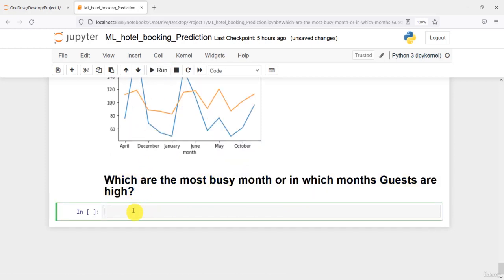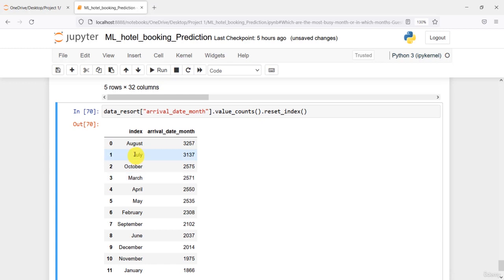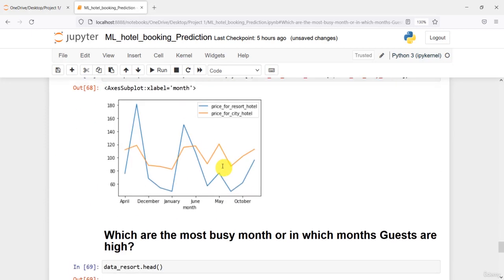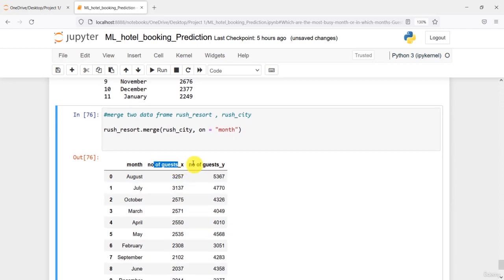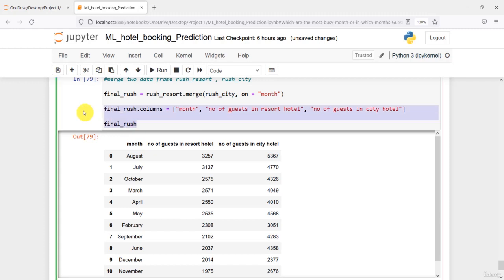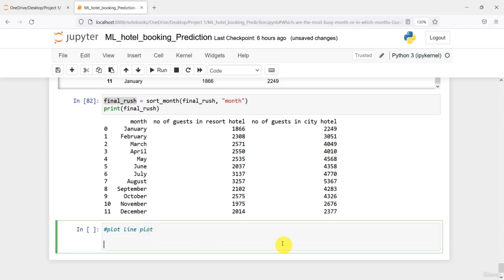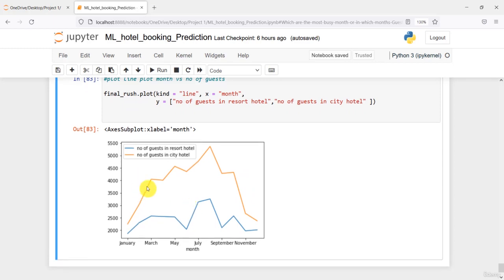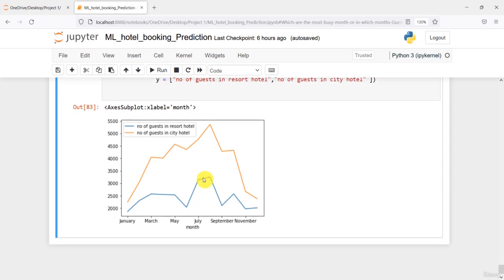63. Analysis 4 Which months are busy months